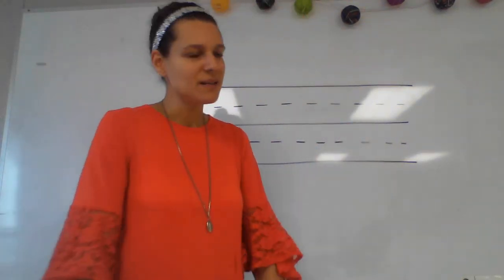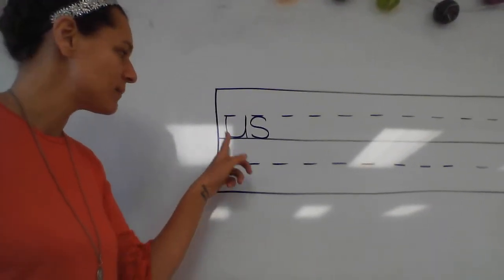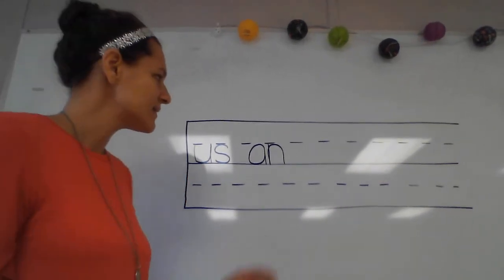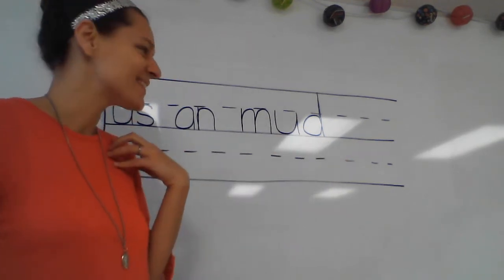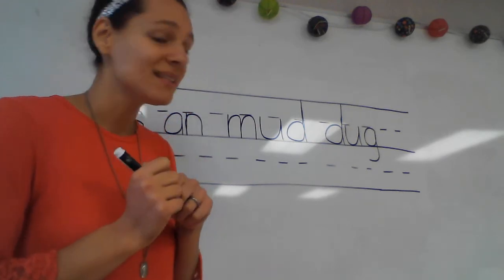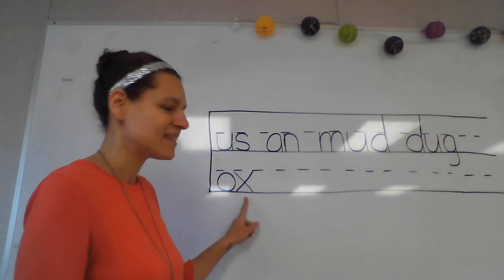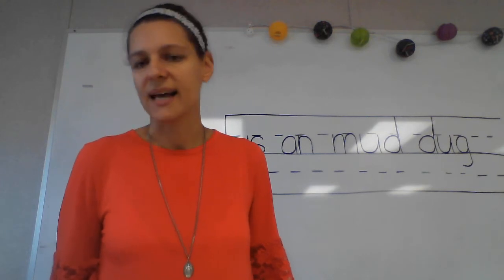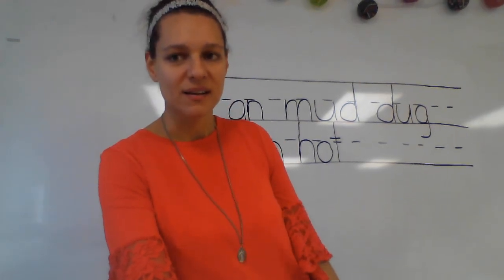1st gr - spelling practice